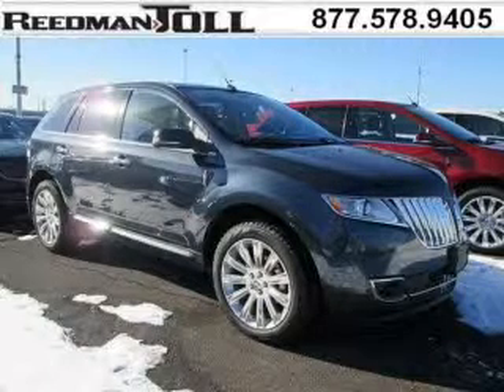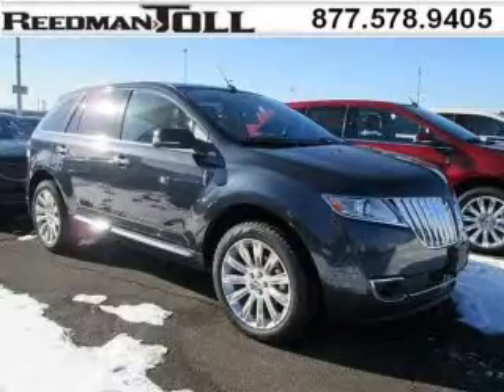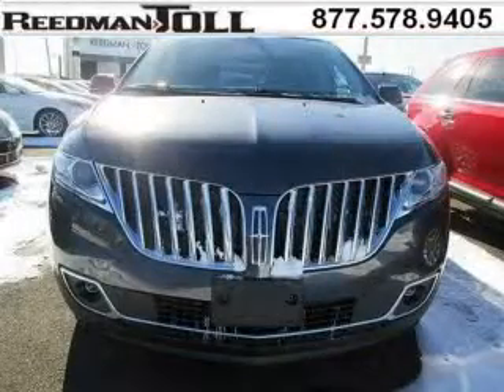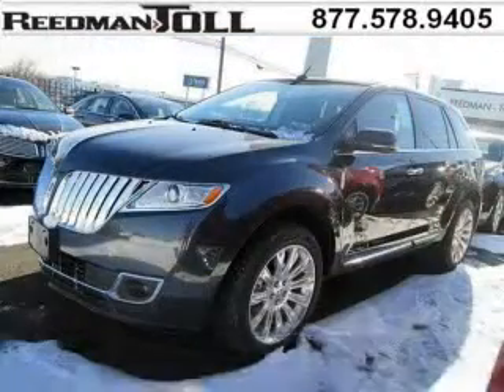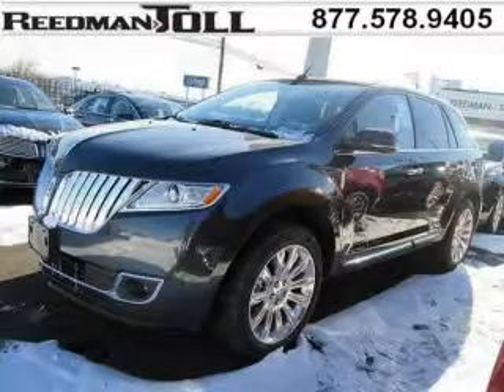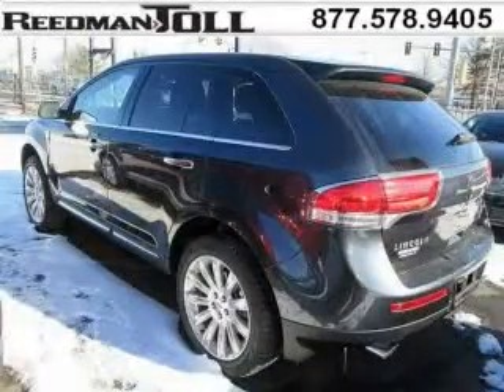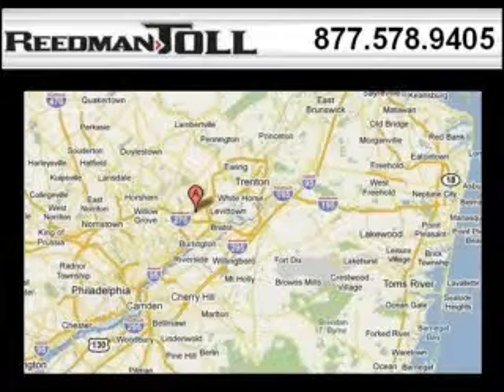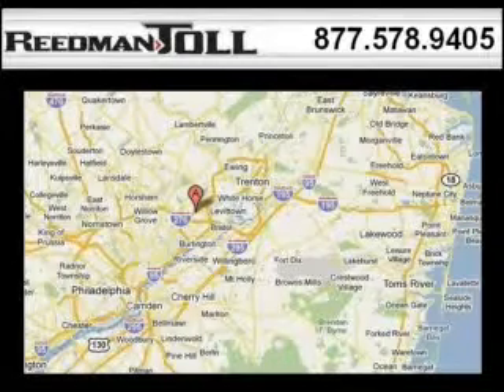2014 Lincoln MKX Bensalem PA